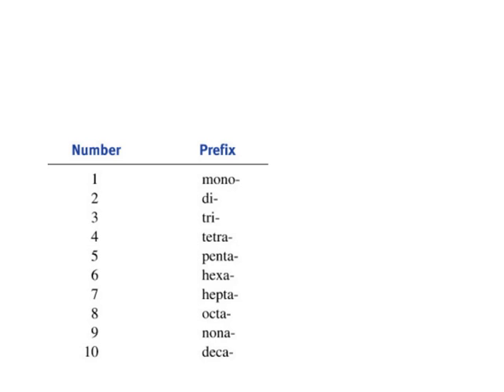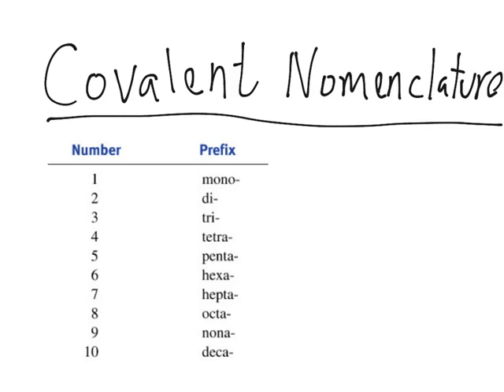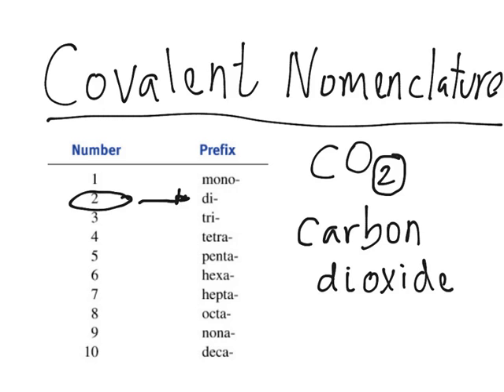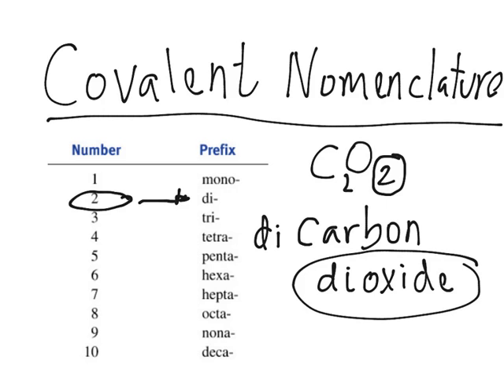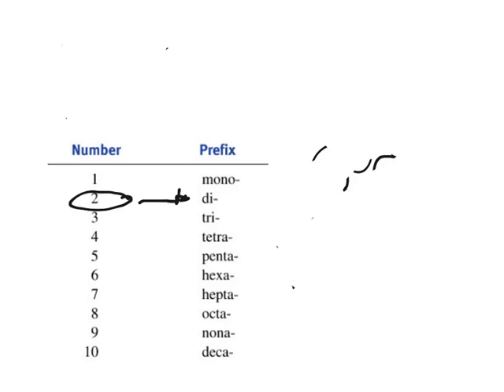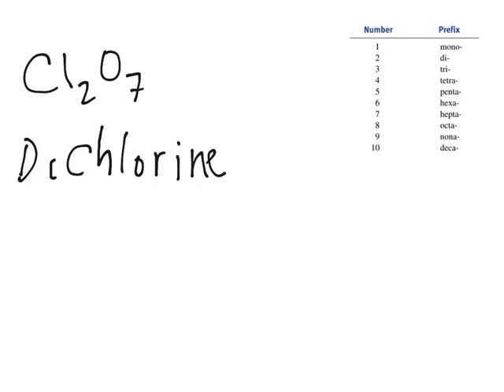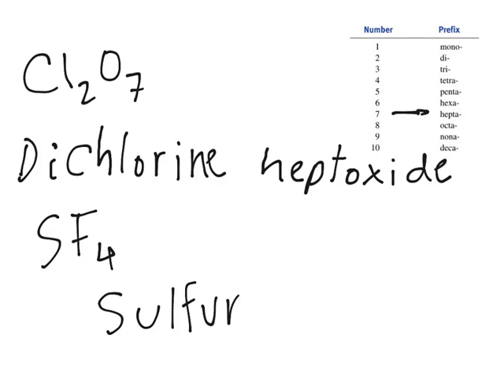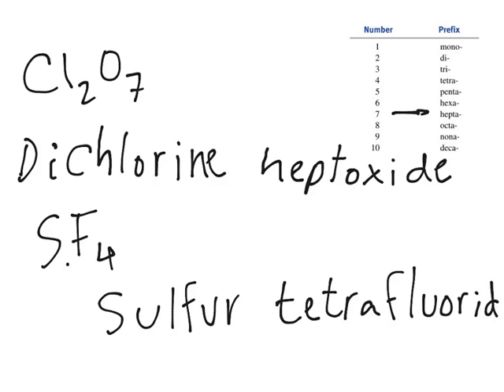Covalent Nomenclature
In this video I will be explaining how to name a covalent compound using some examples.